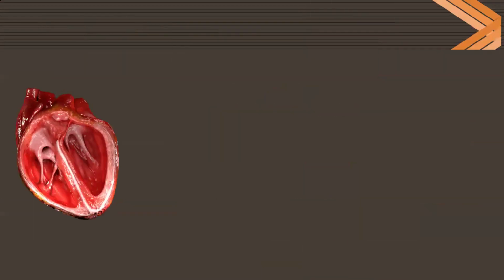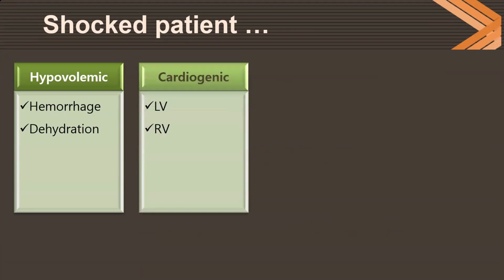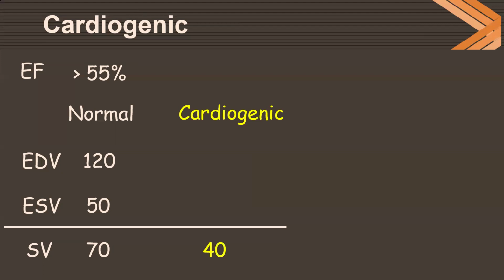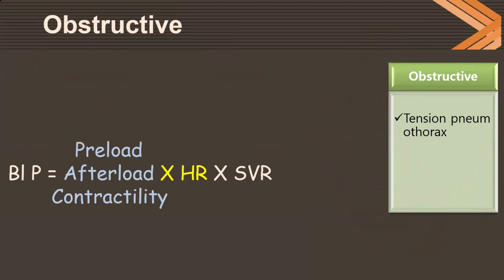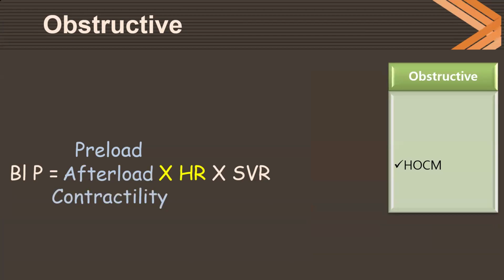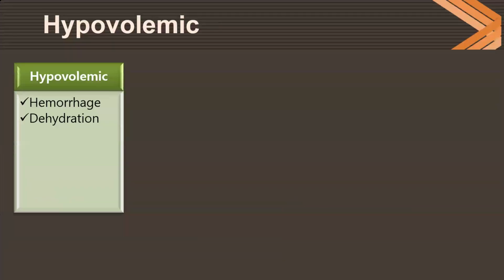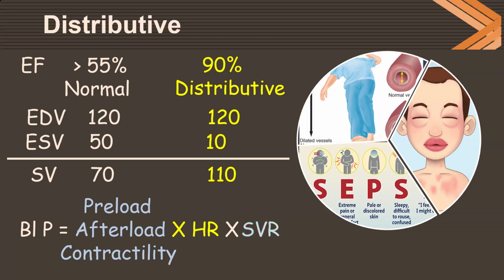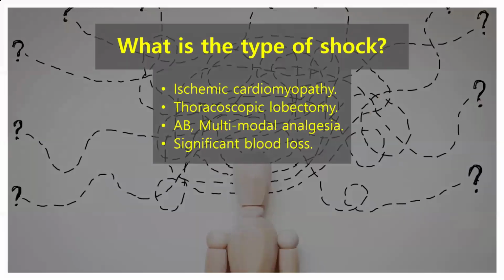11 pathophysiology of shock